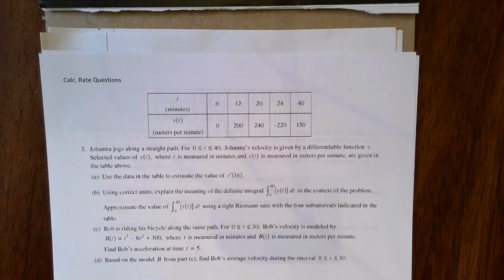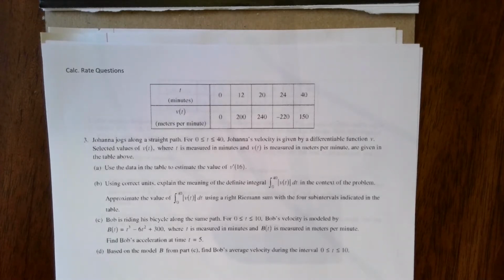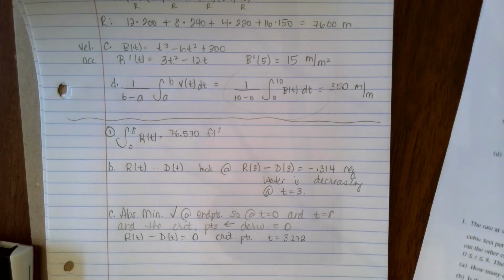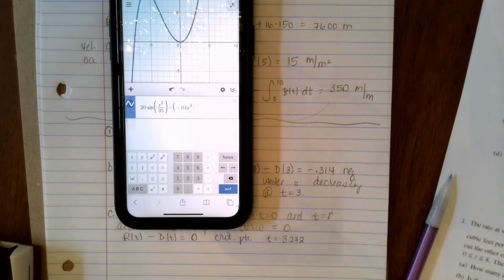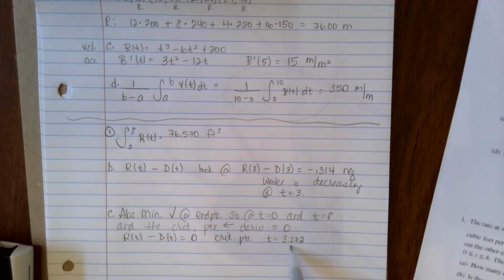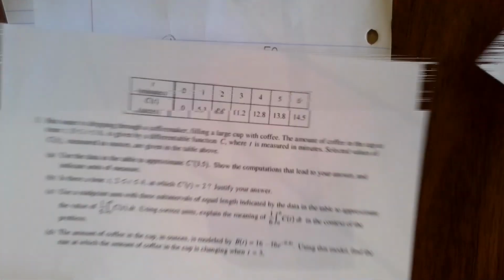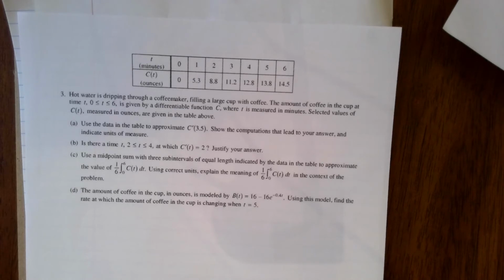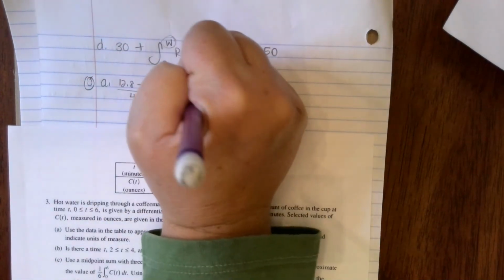Calc AP Rate FRQ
AP Calculus FRQ's for Rate